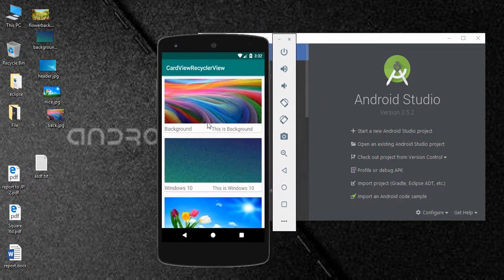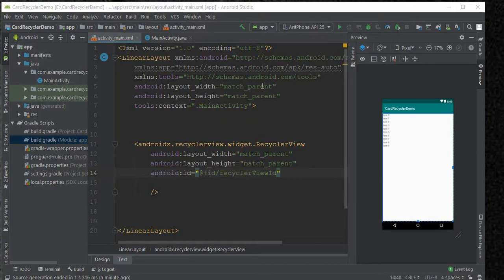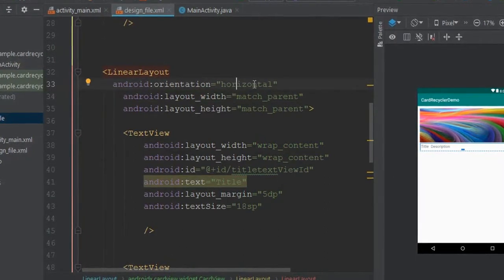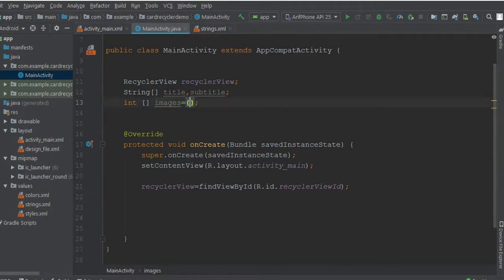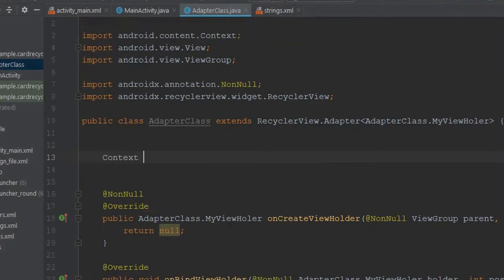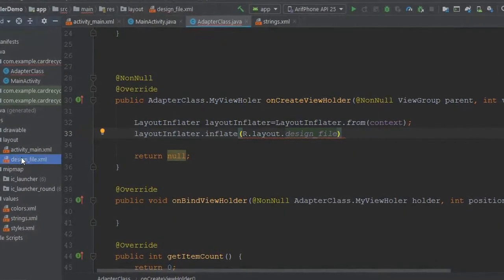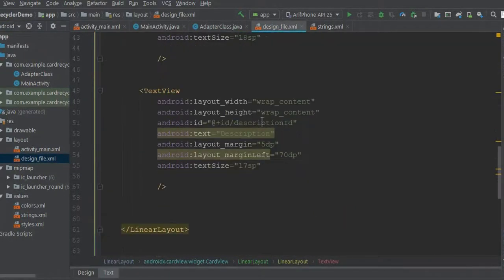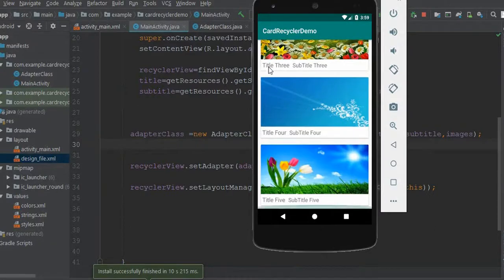Android CardView Inside RecyclerView || *Advance Android Tutorial*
Hi. Today i am going to show you how can you add CardView in your Android project. with RecyclerView. Hope your guys enjoy this video..

cardview_inside_recyclerview everything easy#

Dependencies:
CardView:   implementation "androidx.cardview:cardview:1.0.0"
RecyclerView:  implementation "androidx.recyclerview:recyclerview:1.1.0"